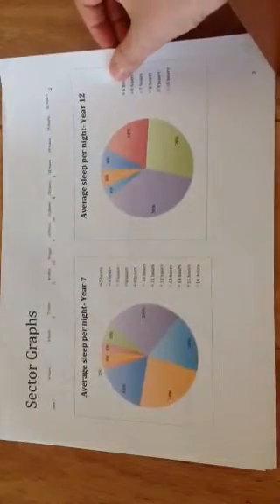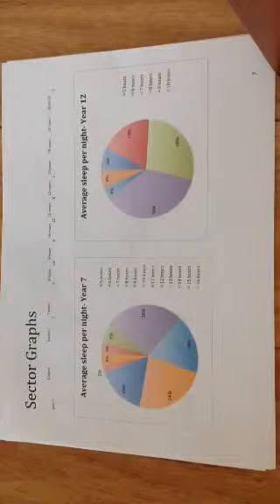Do you sleep enough?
A statistical investigation taken from the 2013 census at school random sampler.
Compiled for EDUC3625.
By Samantha Dempsey